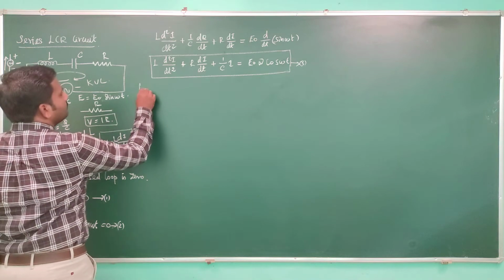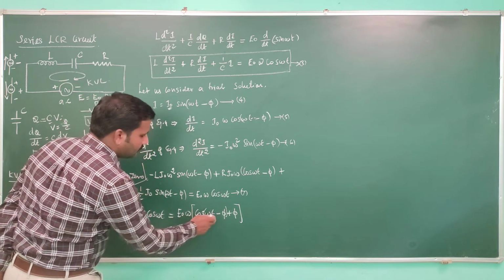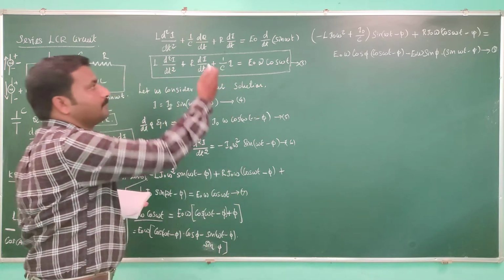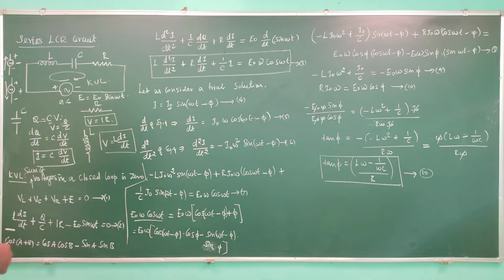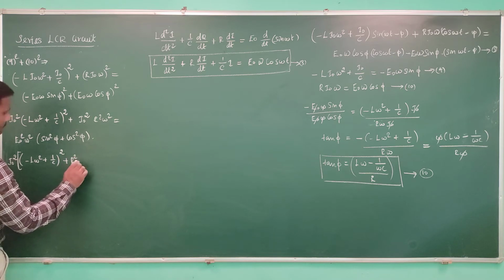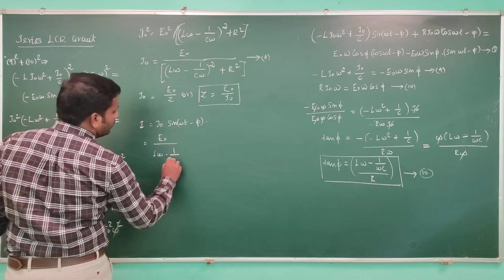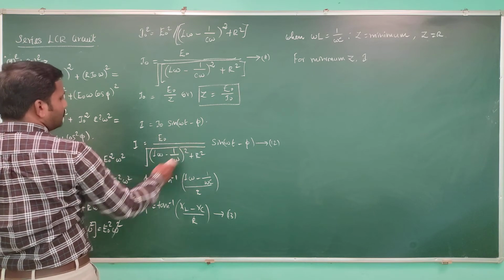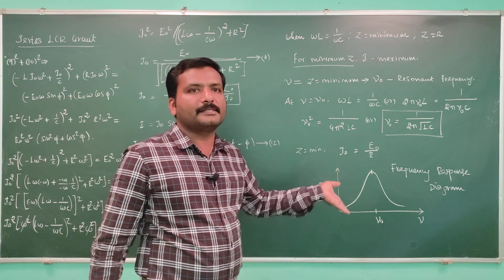Electricity & Electronics - Lecture - 27 - Part - 2